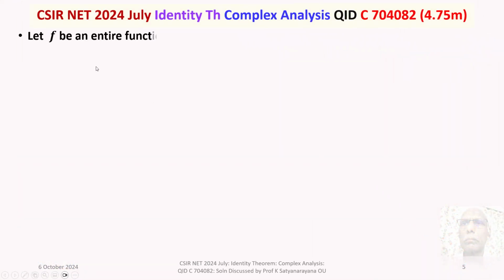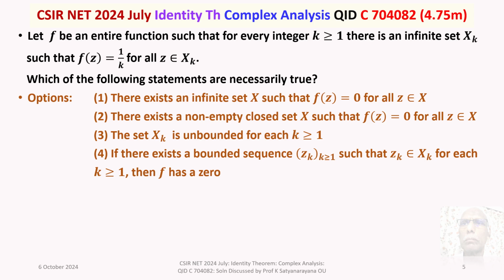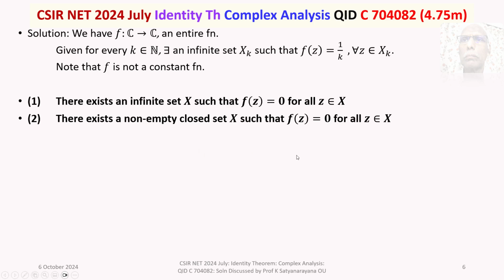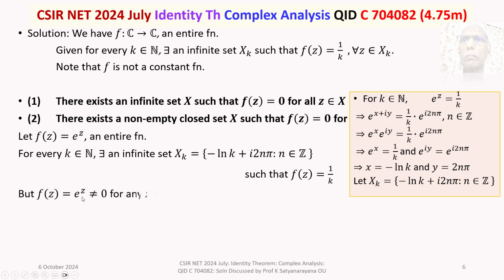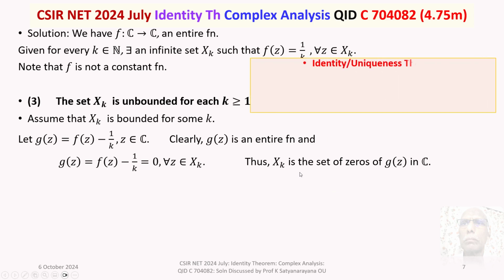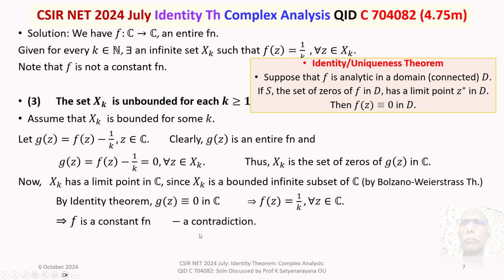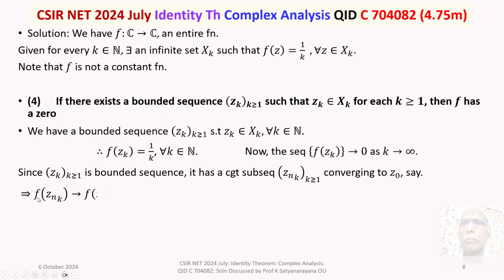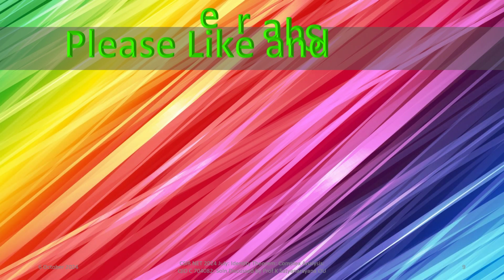CSIR NET 2024 July: Identity Theorem: C A: C 704082: Soln Discussed by Prof K Satyanarayana OU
The solution of a problem related to the Application of Identity theorem (C 704082) from the section Complex Analysis, that appeared in CSIR NET held in 2024July, is discussed in detail .

Chapters:
00:00:00  Intro
00:01:38  Qn ID C 704082
00:05:20  Options (1) and (2)
00:09:05  Option (3)
00:13:19  Option (4)